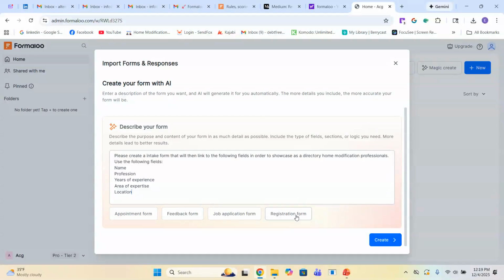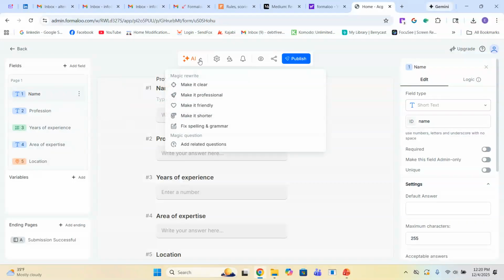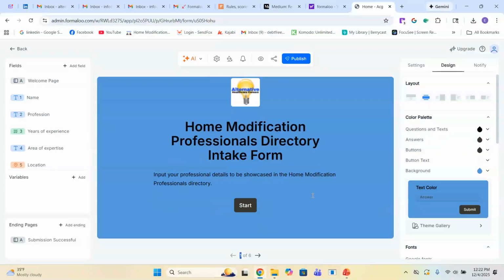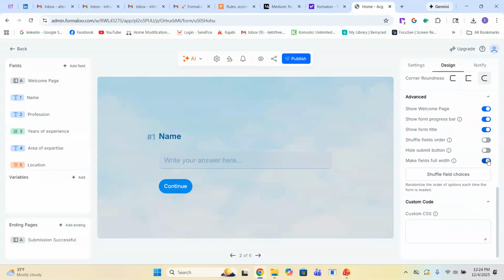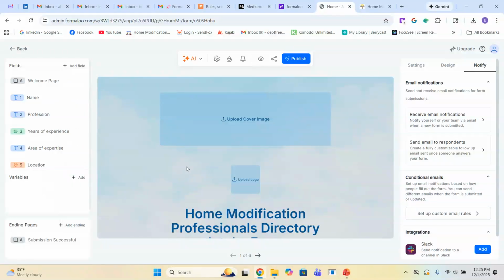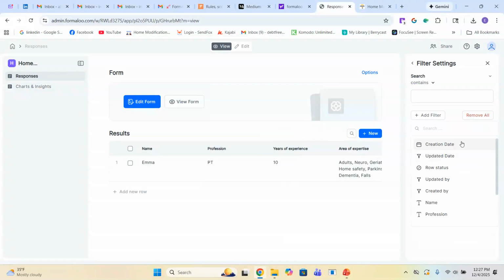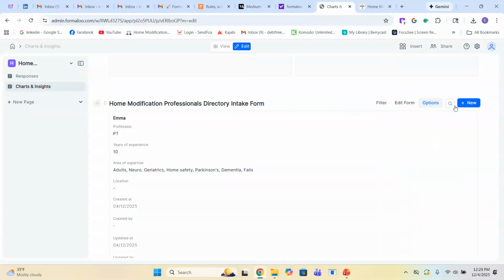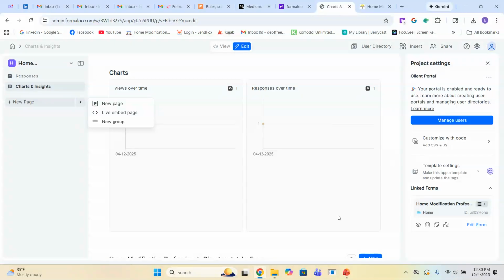How to use Formaloo to create your directory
to create a directory for healthcare professionals.

Download the FREE Alternative Healthcare Careers Business Course - 10 income generating ideas you can do today and a walkthrough of how to build your

Save 15% for life on Podia (unlimited website, course, membership and email) or use code: ACG

About Alternative Healthcare Careers
In these videos, Emma Shapiro and Mike Chua interview other healthcare professionals who are side hustlers or entrepreneurs so that you can help start your own healthcare business.

As per and unless otherwise permitted under the United States Copyright Act, no part of the content of this video or any video published under Emma Shapiro or Alternative Healthcare Careers, and other encompassed entities, shall be stored, copied, recreated, republished, or transported.

The advice, guidance, and principles outlined in all content produced by Alternative Healthcare Careers and Emma Shapiro and other encompassed entities are not guaranteed to be appropriate for your unique situation or business.  We recommend that as a consumer, you exercise your due diligence and research any and all strategies recommended to you before adopting them in your own business.  Emma Shapiro, Alternative Healthcare Careers and other encompassed entities are not responsible for any damages that result from an effort to implement the information provided in this or any other video, article, social media post, and related publications.

Emma Shapiro and Alternative Healthcare Careers  and all other associated persons including but not limited to independent contractors, employees, and affiliates, research and review all content for this site to the best of their abilities but make no guarantees, representations, or warranties as to the complete accuracy and inclusion of all relevant information for each video, including but not limited to all video streams, suggested and provided links and resources.  All parties specifically disclaim any implied warranties of merchantability or fitness for any and all purposes.